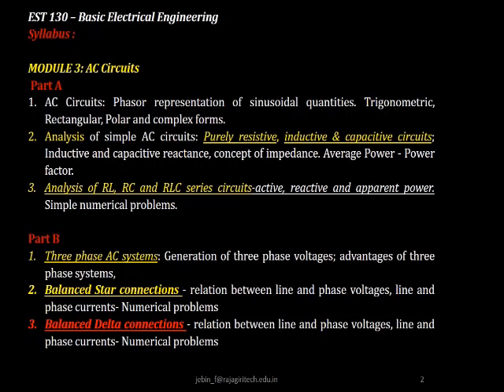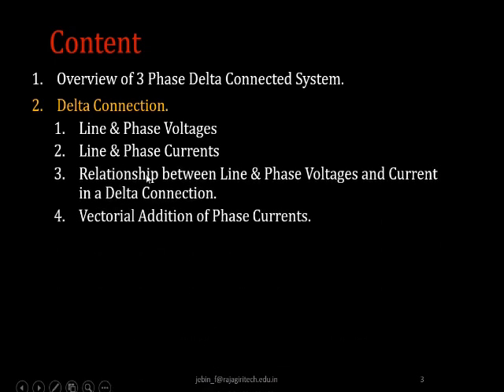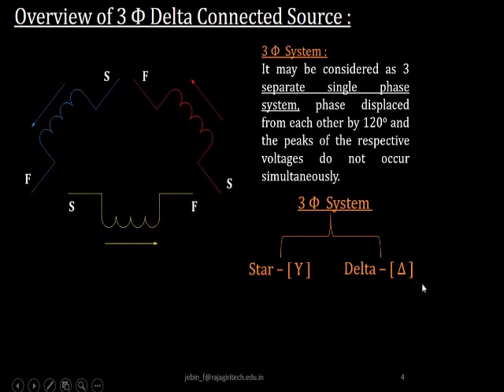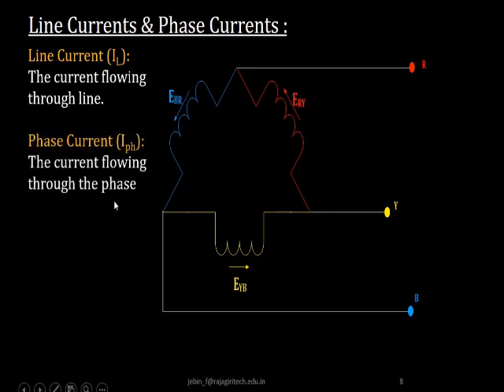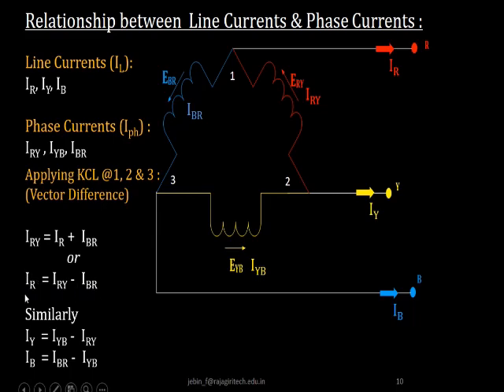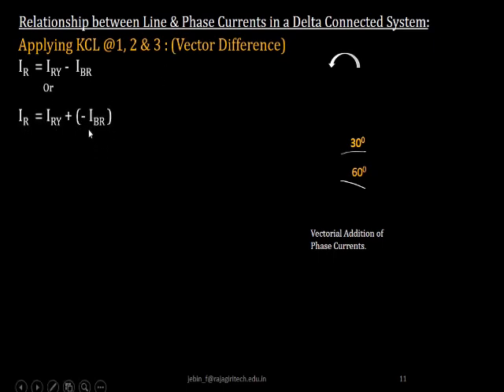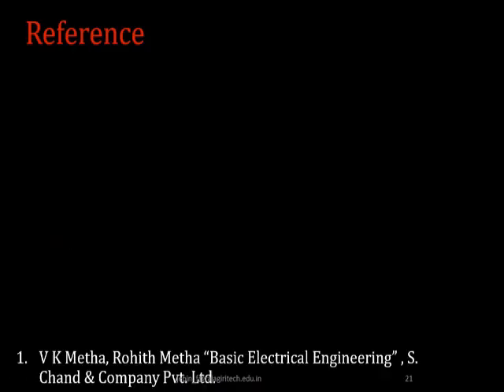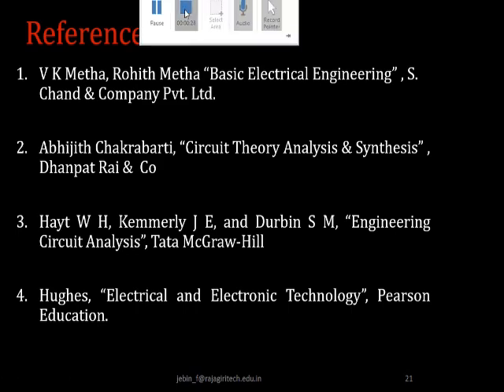EST130 Bacis Electrical and Electrocis Module 3 Part B Balanced Delta Connected System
Mr Jebin Francis